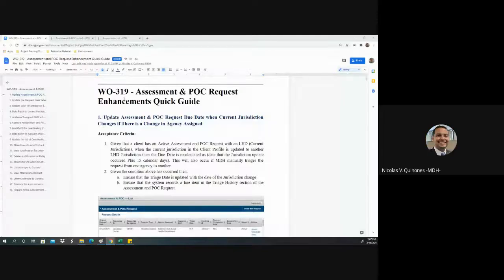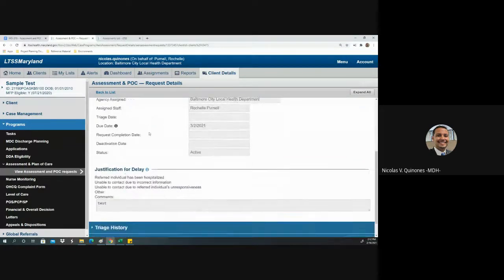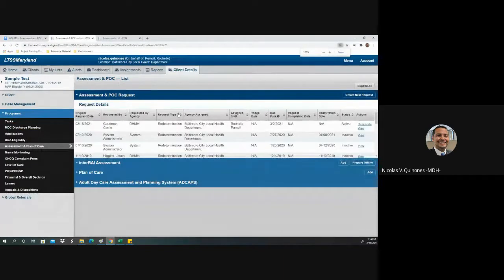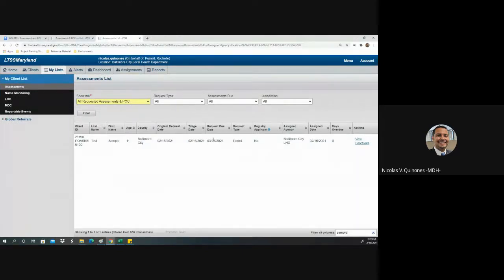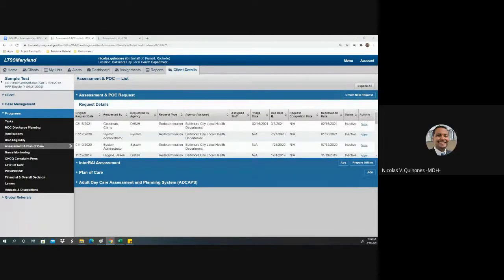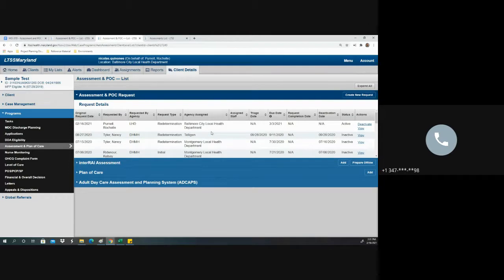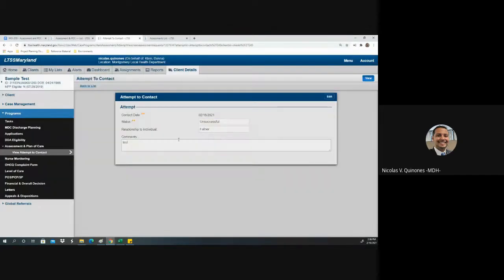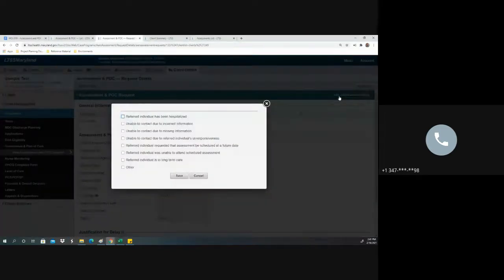WO 319 Assessment & POC Request Changes Training 2/16/2021